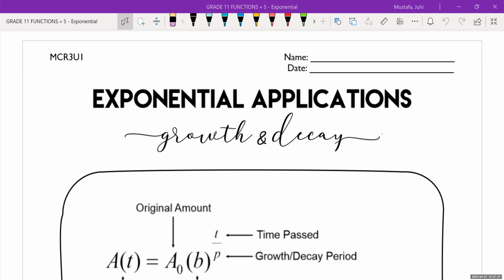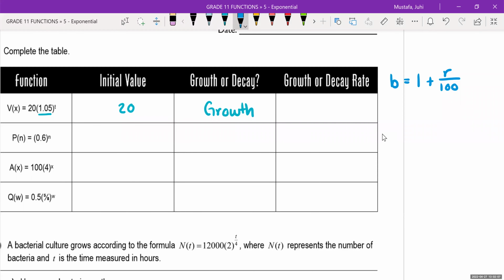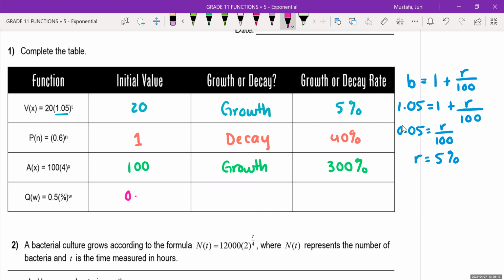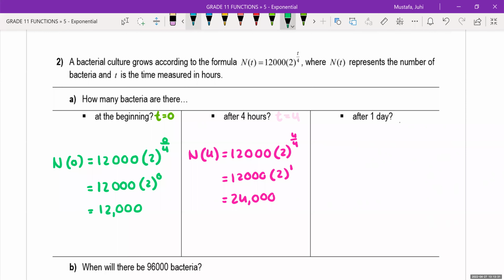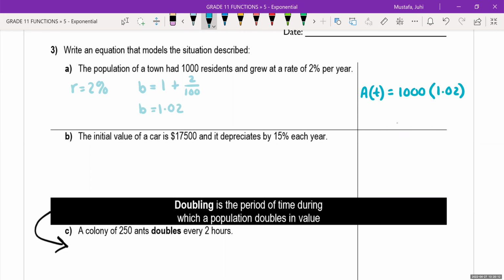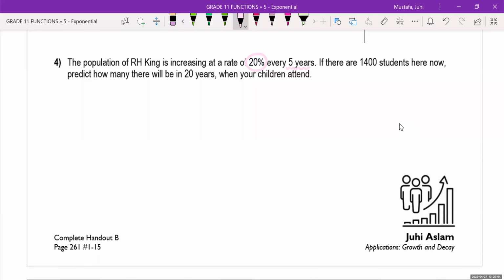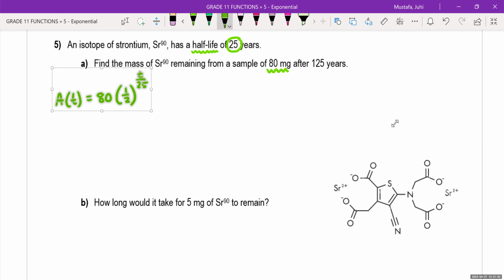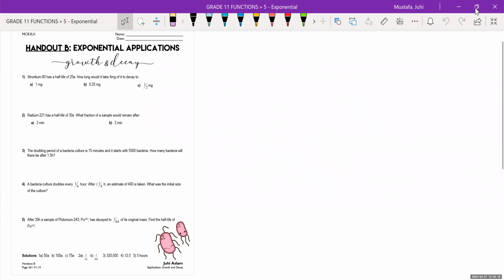6) Exponential Growth and Decay | MCR3U1